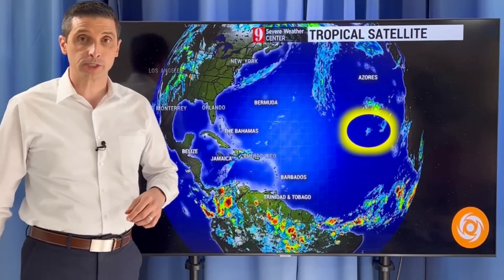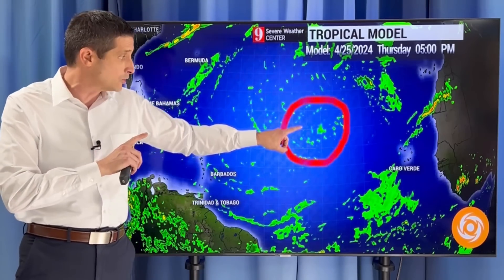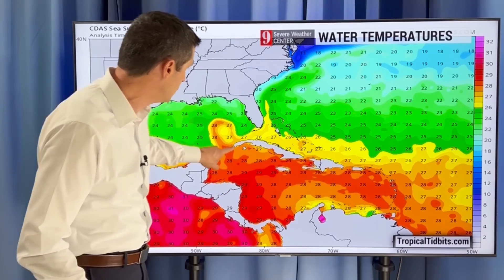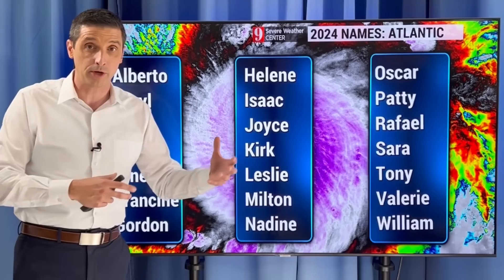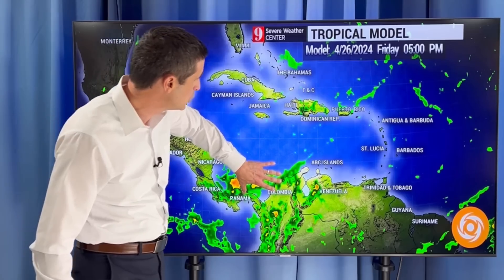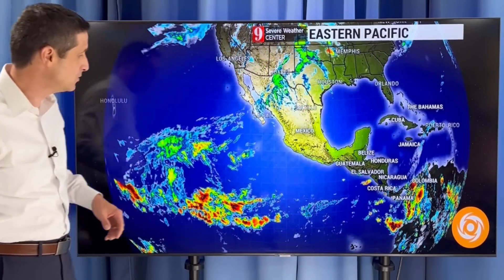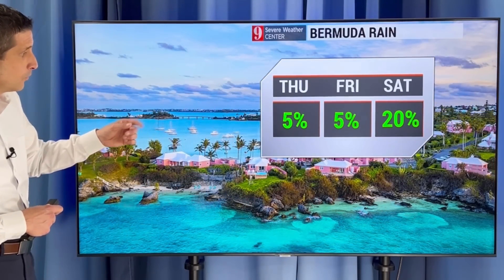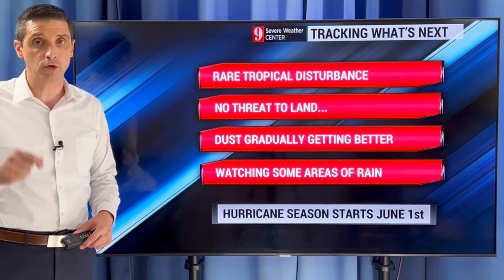First Tropical Disturbance of the Hurricane Season...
It begins! In this video, why the first tropical disturbance of the season is a sign of what's to come for the upcoming Hurricane Season.